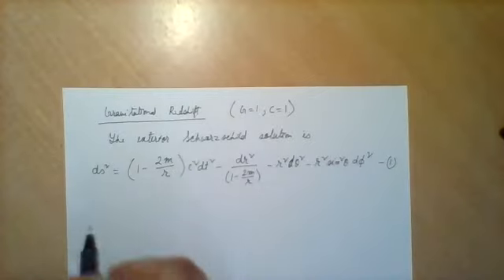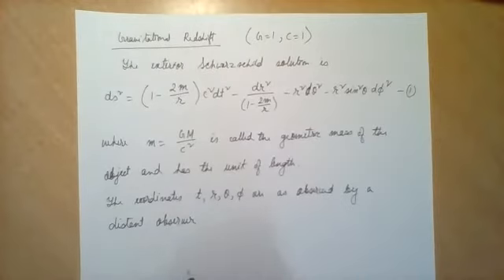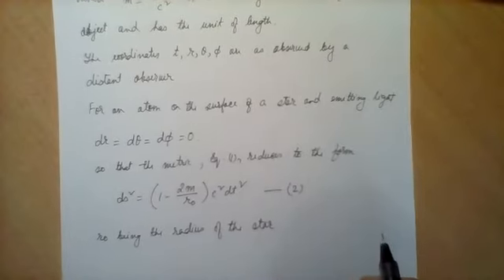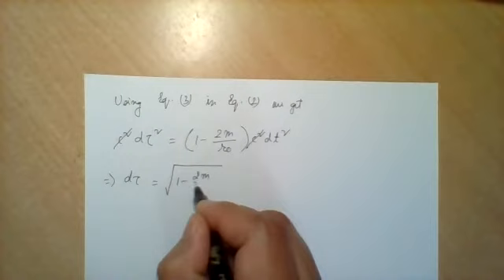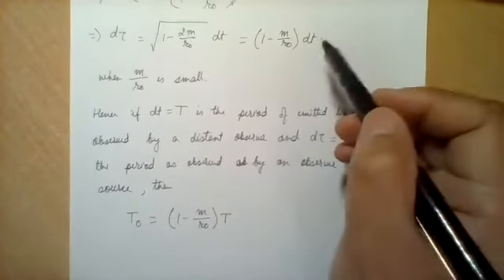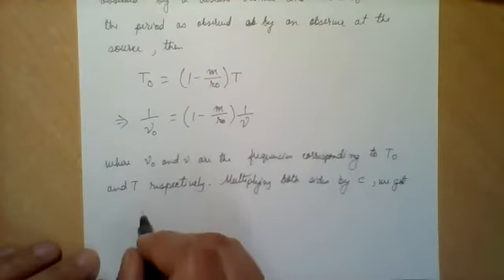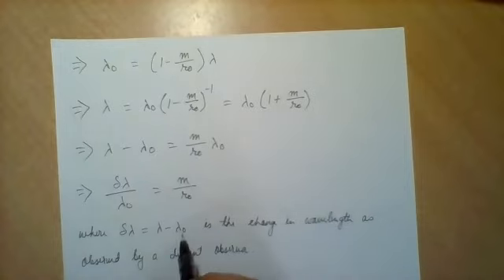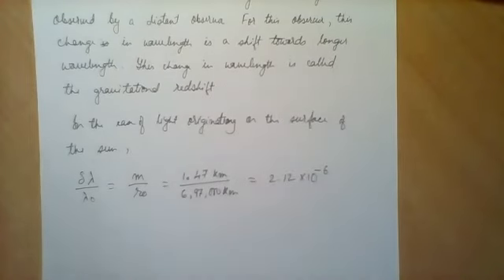Gravitational redshift of light emitted from the surface of a star